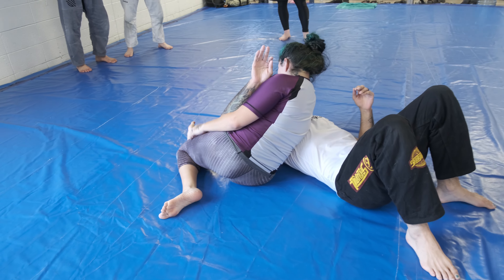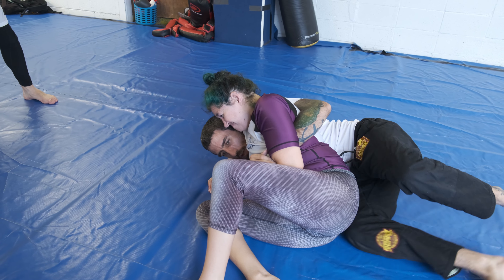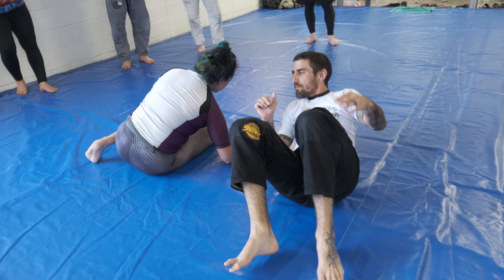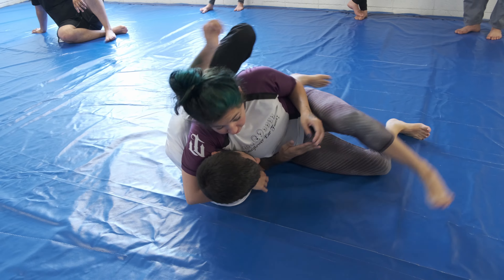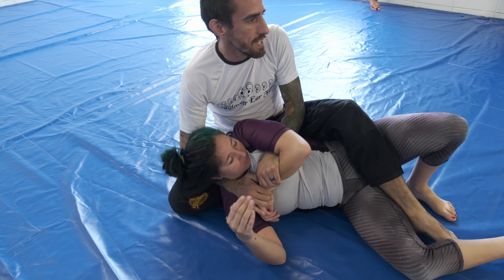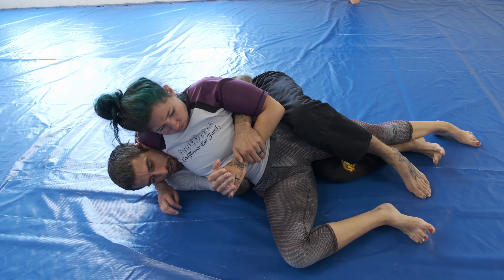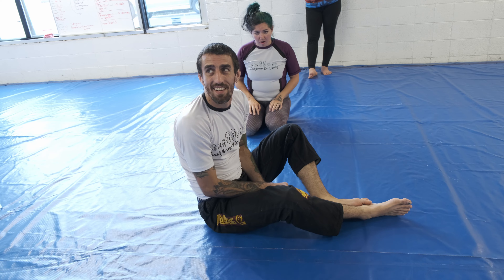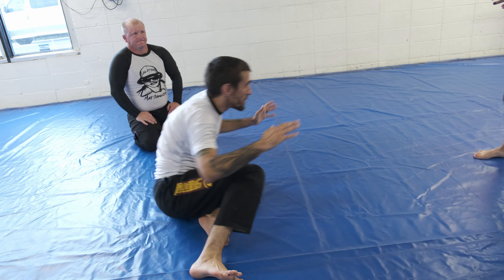Kesa Escape to Back Mount